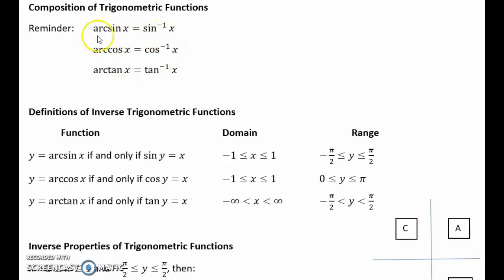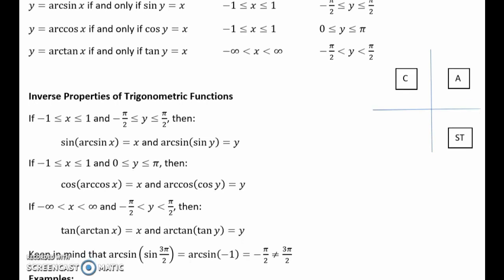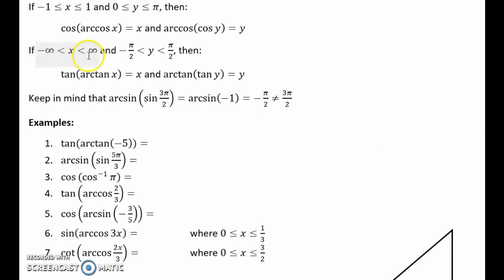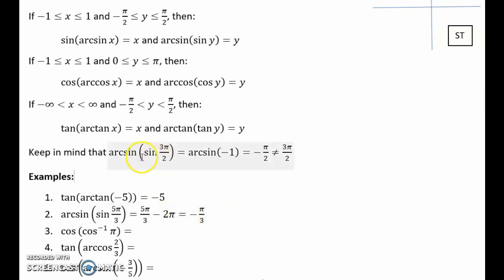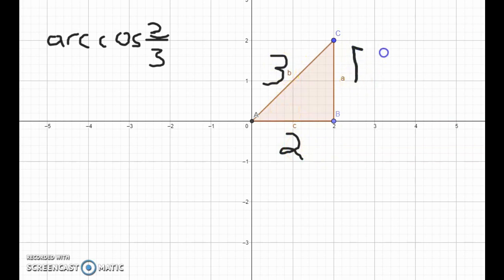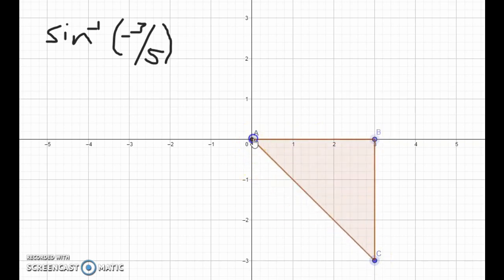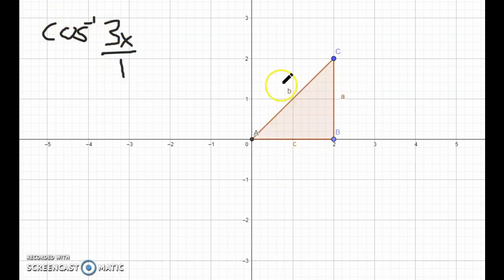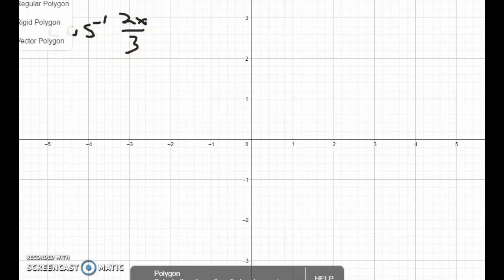Composition of Functions